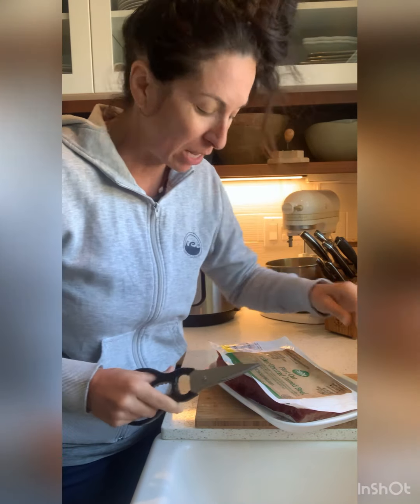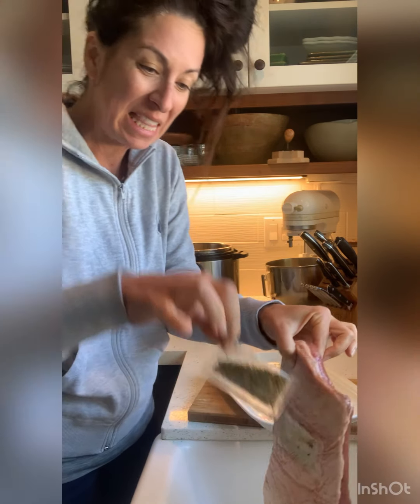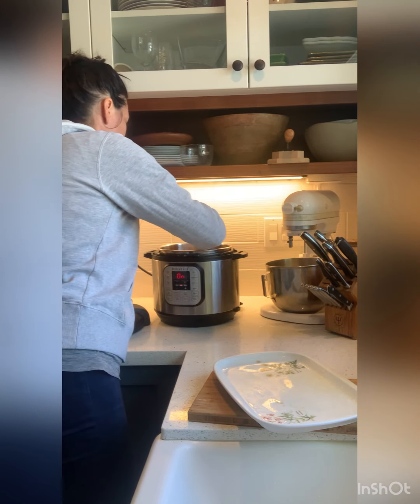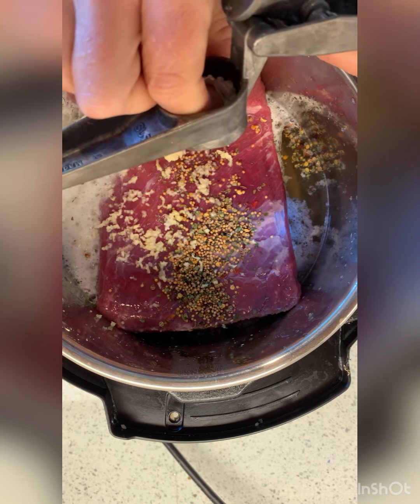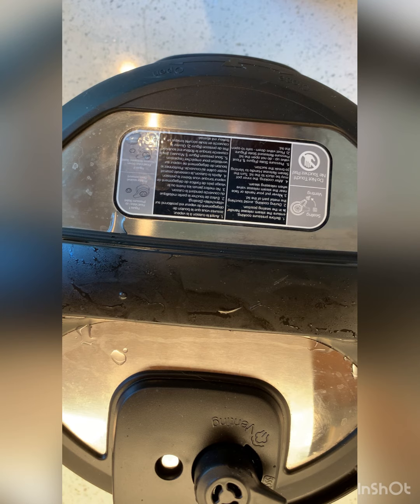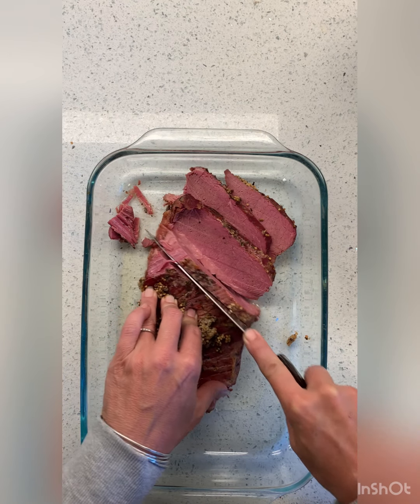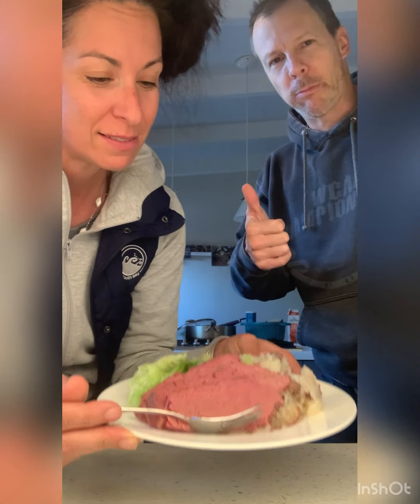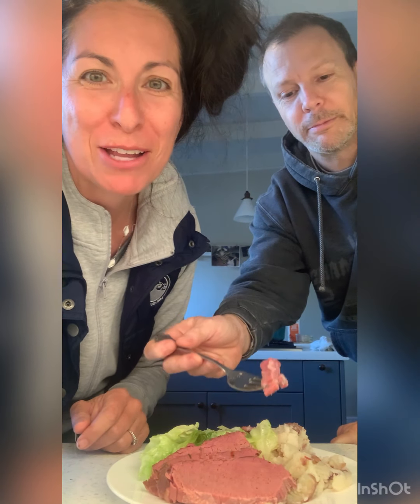Let's make... corned beef!!!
RECIPE
3 lb. corned beef
2 c. water
1 12 oz. can of beer
4 cloves of garlic
spice packet that comes in the corned beef

Place rack of the bottom of the instapot.  Put rinsed beef on the rack and sprinkle with the spice pack.  Pour water and beer into the pot along with minced garlic.  Cook on high for 90 minutes.  Remove and cut against the grain for perfect slices.  You can use the broth to cook cabbage, potatoes and carrots in the instapot or just a few ladlefuls to simmer, steam or boil them in.